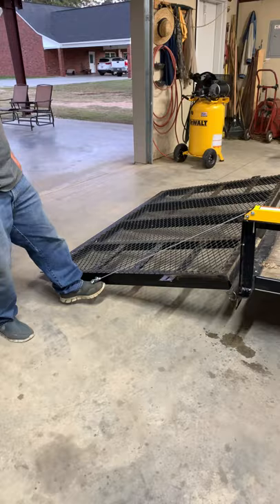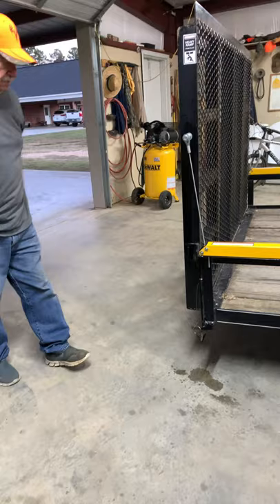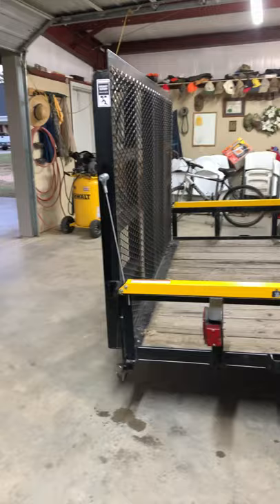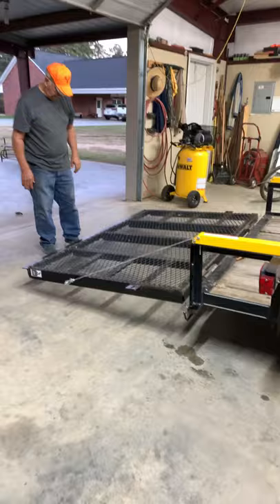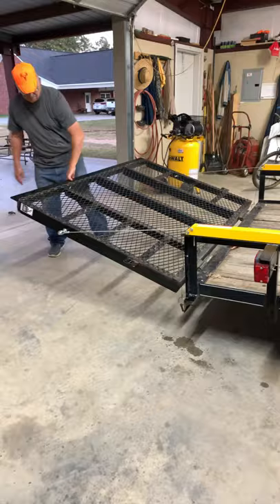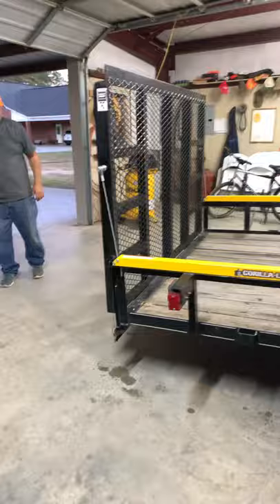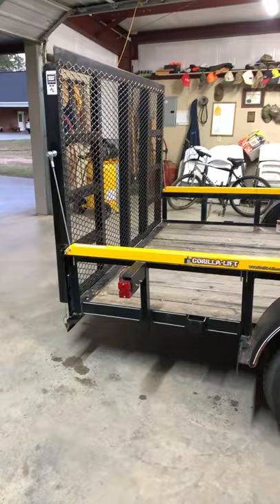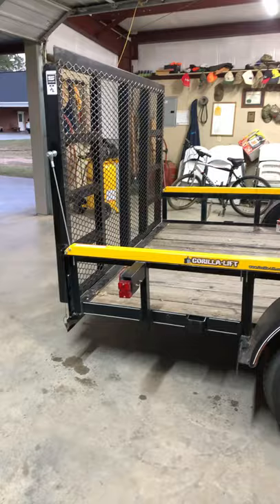GORILLA LIFT Tailgate Assist Demonstration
Lift assist makes lowering and raising that heavy tailgate easy as pie! Money well spent!